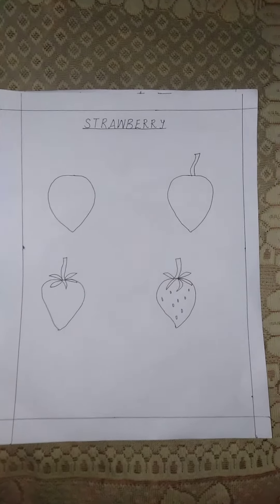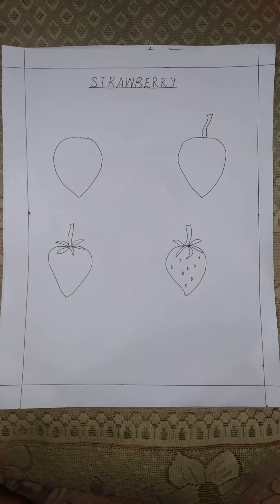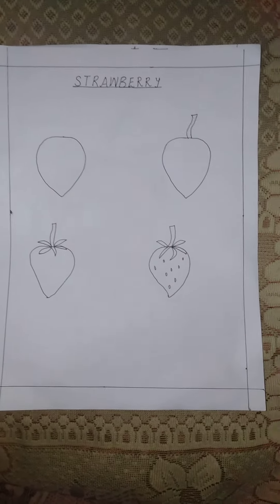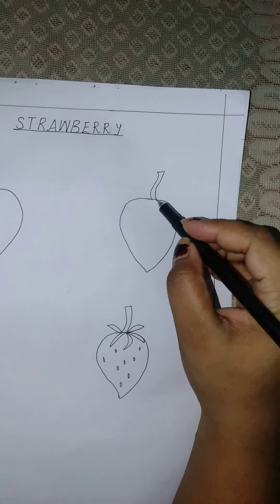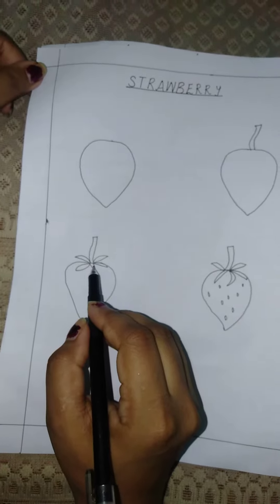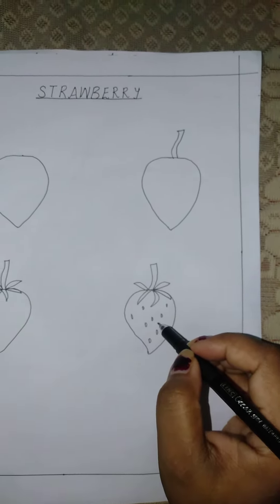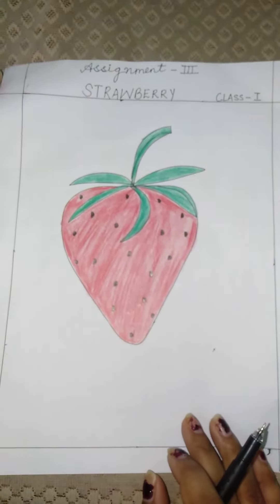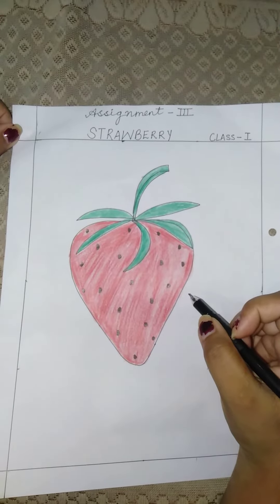Art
How to draw Strawberry